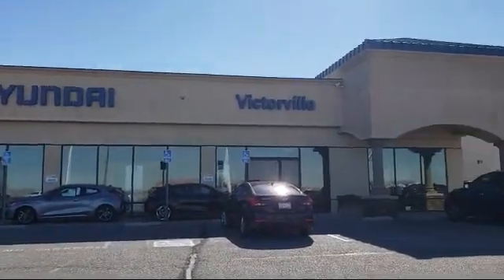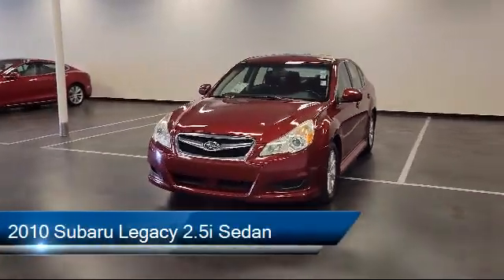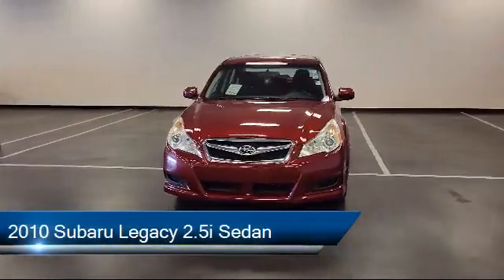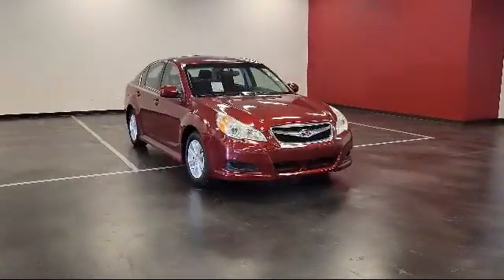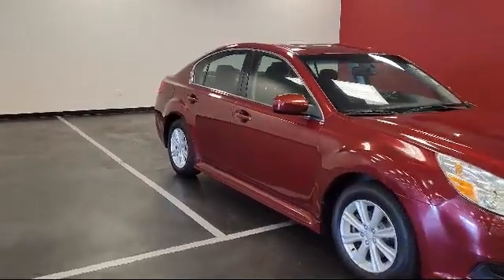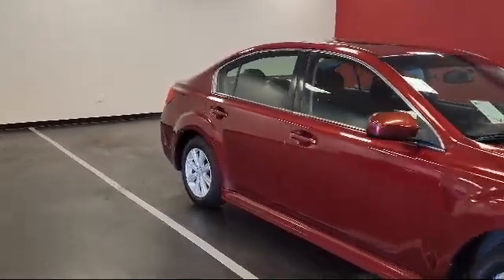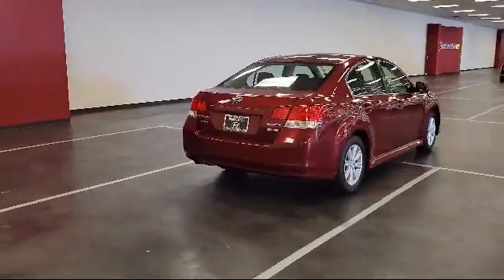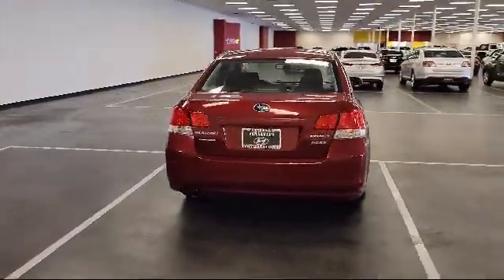2010 Subaru Legacy 2.5i Sedan Victorville Apple Valley Hesperia Adelanto Barstow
2010 Subaru Legacy 2.5i Sedan Stock Number: 2202027 Vin:4S3BMBH65A3231574.

Victorville Hyundai
14821 Palmdale Rd A